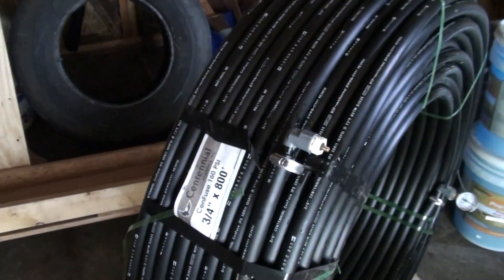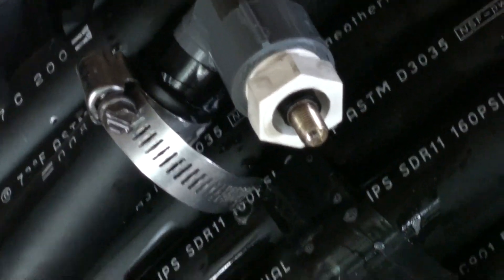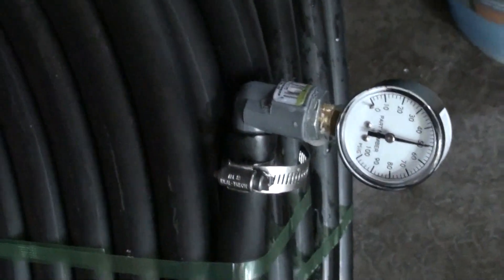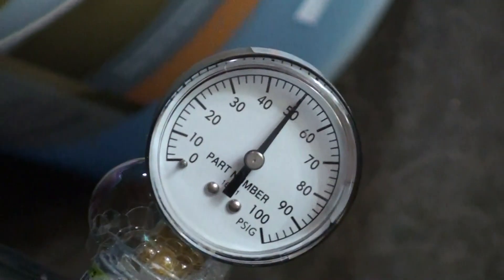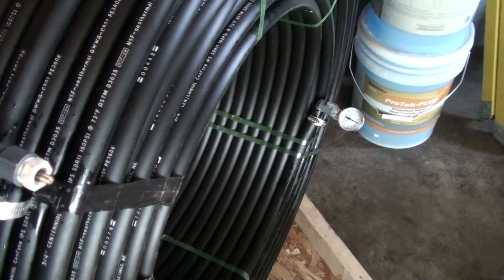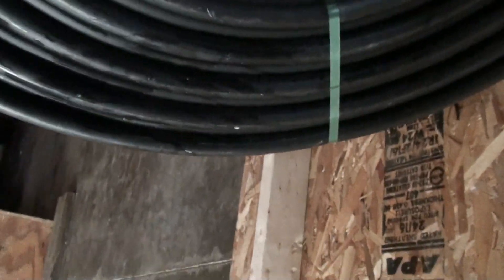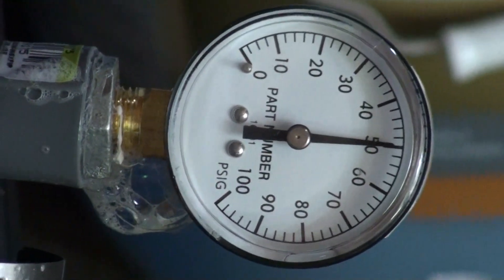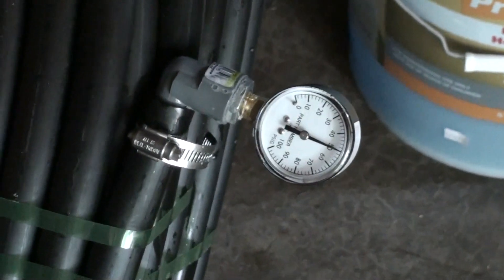geothermal loop pressure tester,home made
This is an inexpensive  home made tester to test the geothermal slinky loop for any possible leaks before burying it completely. It worked really well for me. No leaks , the loop field has been in use now for 2 winters. There is a total of 2,400 feet of tubing , three runs of 800 feet each. I did put some epoxy around the leaking threads and it sealed up ok.